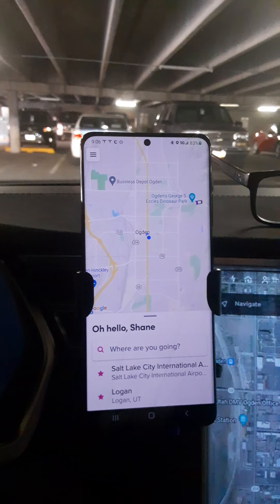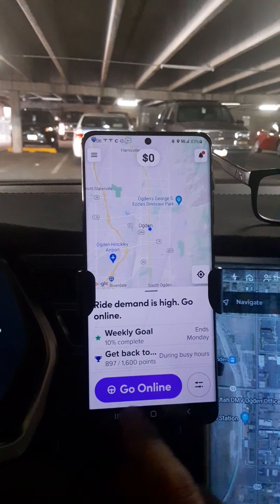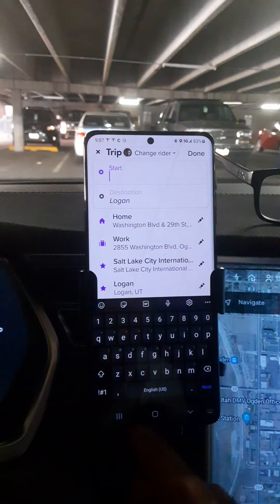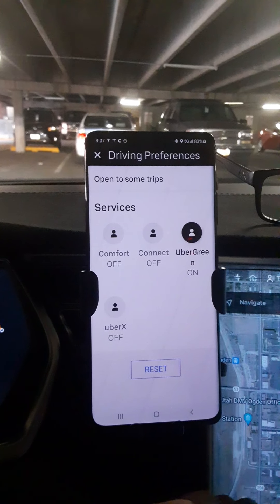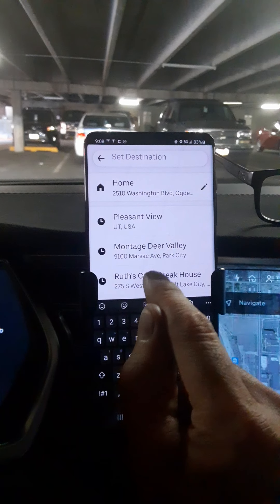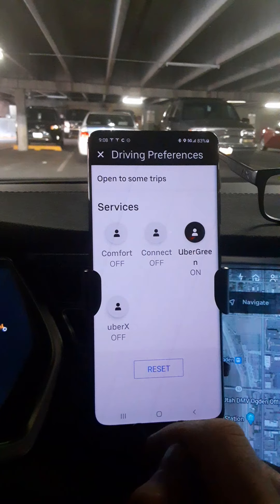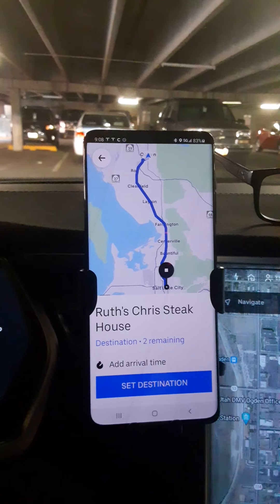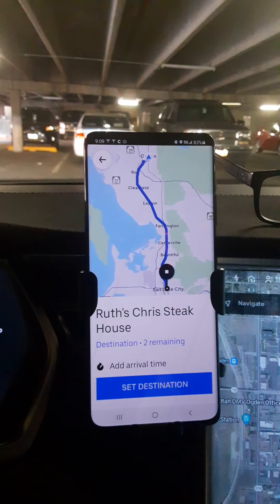how do I request a driver?